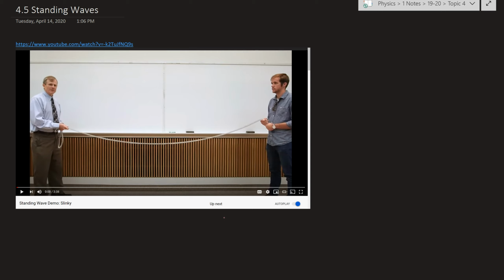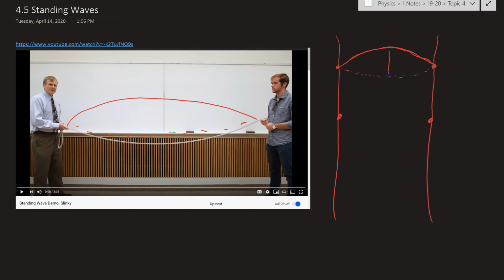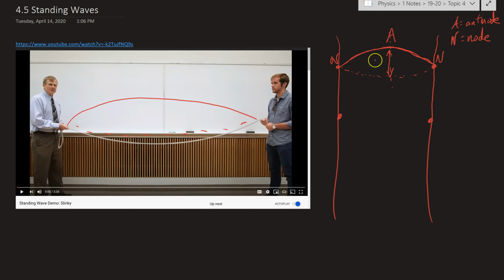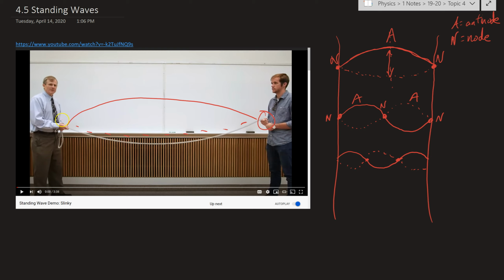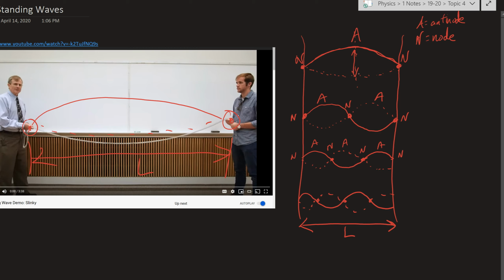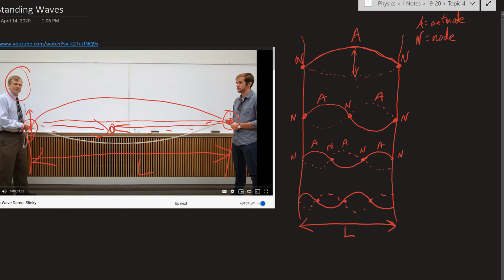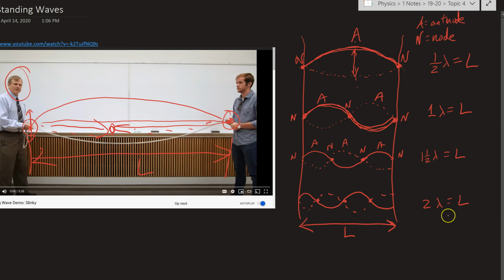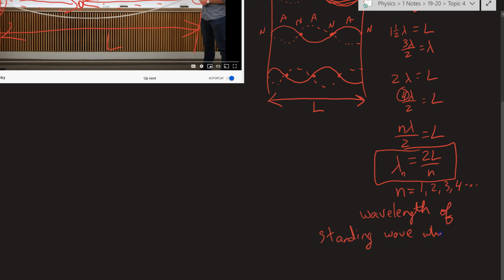4.5 Standing Waves Video 1